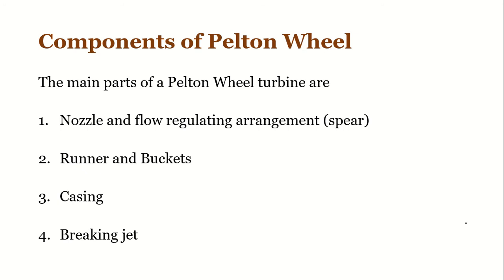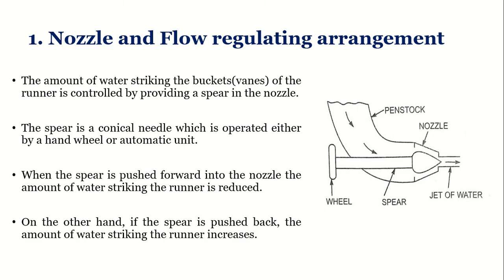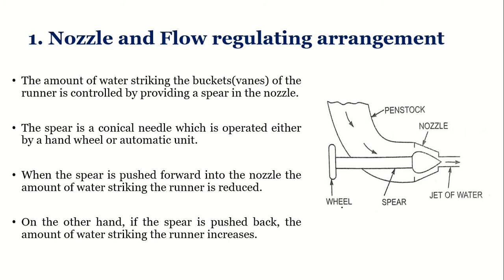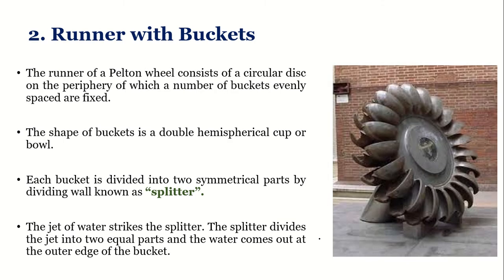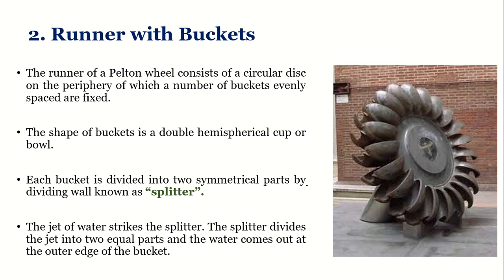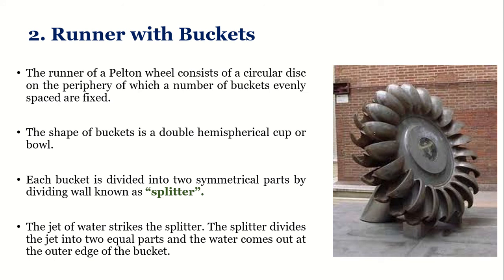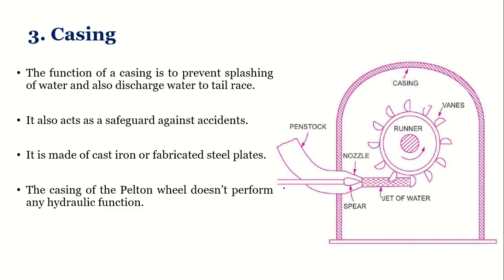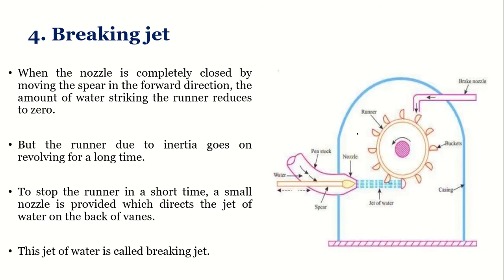Introduction to Pelton Wheel turbine// Components and their function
This video explains in detail the components of Pelton Wheel turbine and their function